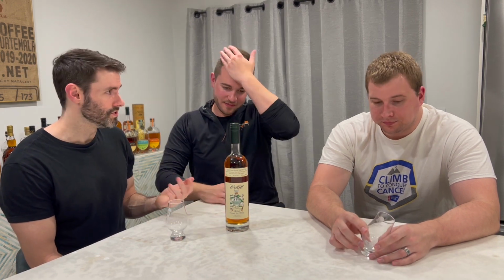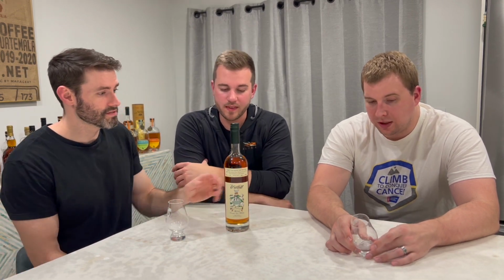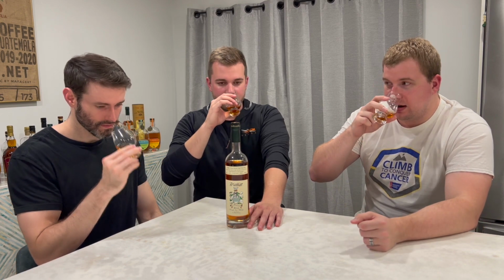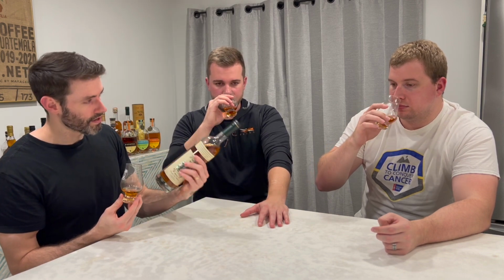Willett 4 Year Rye Whiskey Review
We have been hanging onto this bottle of Willet Rye for some time now. The nose and palate are completely different than anything we have tried before. Find out if we think that is a good or bad thing!